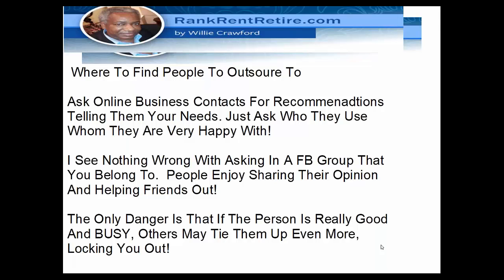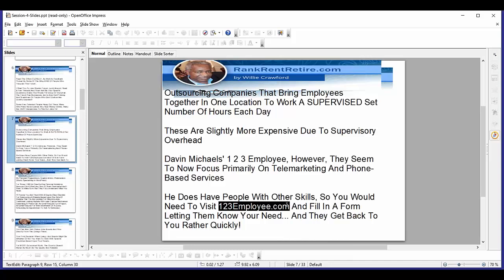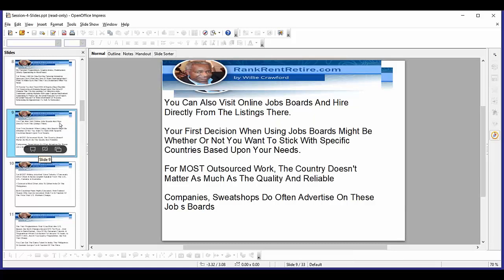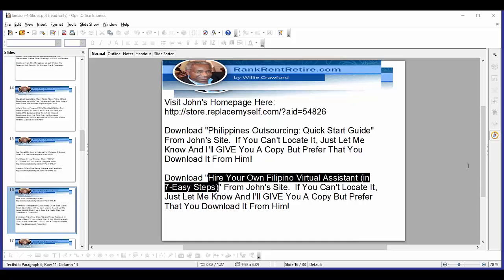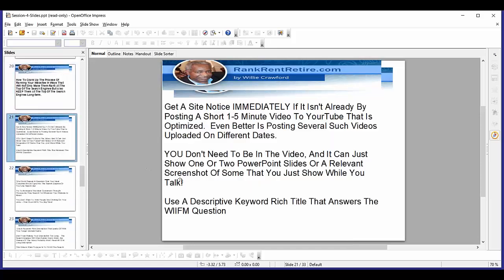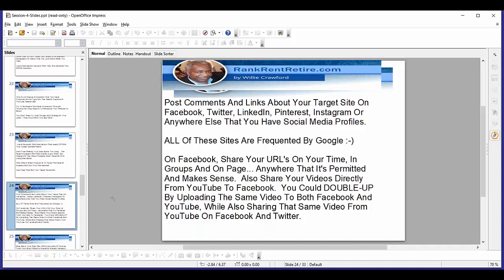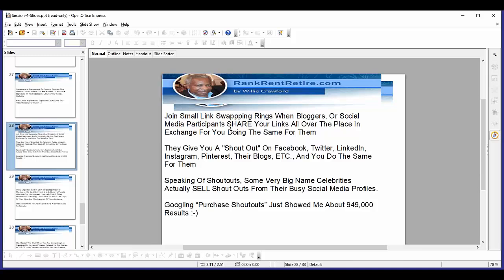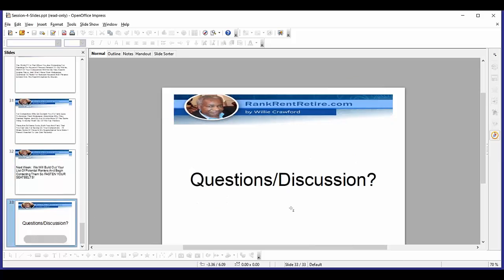How To Rank And Rent Websites - Complete Lesson 4 (Free) Taught By Willie Crawford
In 2019 I created and soft-launched a course on "How To Rank And Rent Websites."

This video shows MOST of what was back then Lesson Four. I did trim off some parts  since they are not relevant to those I'm sharing this training with for free!

In 2024, I created Version Two of the course, taking into consideration many suggestions offered by students who went through Version One. Some of the feedback from longtime contacts WAS very frank, because that was what I asked for, and friends tell friends what they need to hear rather than what they think you want to hear.

Changes Made To Version Two:

- While I Covered Many More Aspects Of Ranking And Rent Websites, I Also Made Each Lesson Much Shorter, so there are now more “modules” which also makes it easier to find the exact information that a student needs.

- I Covered The Numerous Changes At Google INCLUDING Those Driven By The November 2024 Core Updates. The full impacts of those updates will not be fully felt for MONTHS, but I regularly discuss such things with my peers and industry insiders.

- I incorporated knowledge gathered from the infamous "Leaked Google Doc" ... and that includes insights garnered from people who spend an insane amount of time TESTING assumptions!

- I consolidated changes driven by The Massive Impact That Artificial Intelligence Has On Practically Everything That We Do!

Given that Version Two is drastically different, but many of the basic principles taught remain the same, I decided to offer this recording to actually teach those new to the topic many things about ranking and renting websites, which can also be considered "The Art and Science Of Lead Generation.

While Version Two IS now available, I do not anticipate doing a MASS Launch until early February 2025.

If you would like to read more about Version Two of the training, or to even purchase it, you may do so

To get a feel for the potential in the industry, please check out this interview done of me back in 2019, while I was still working on Version 1 of the training:

Please comment, sharing your observations, questions, etc. in the field provided below the video.

I will do my best to respond to all comments, as appropriate.

They provide me with ways to improve future versions of the training, as well as ideas for supplemental material that I might provide to those currently going through the training.

All of my students, get FREE access to all updates to the training.

Thanks for you very much!